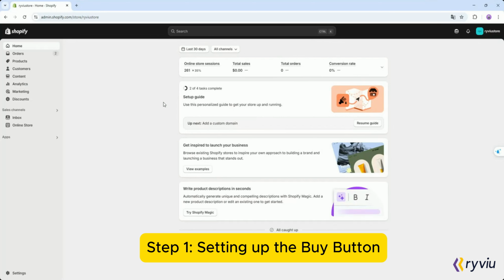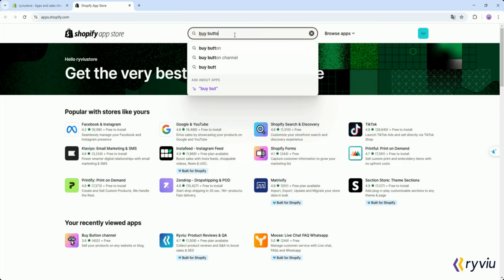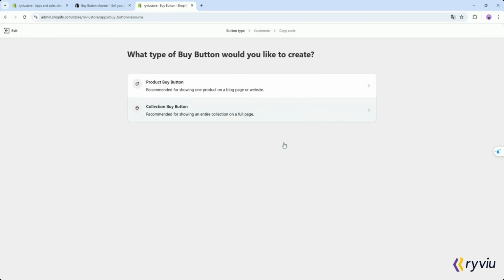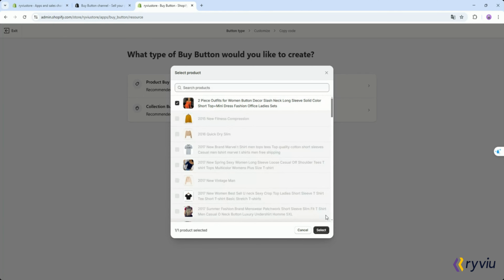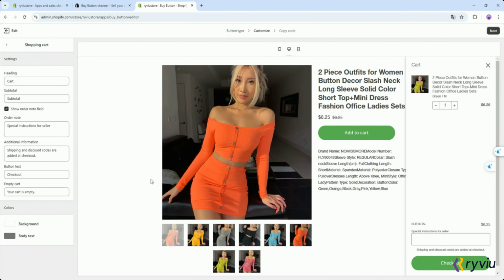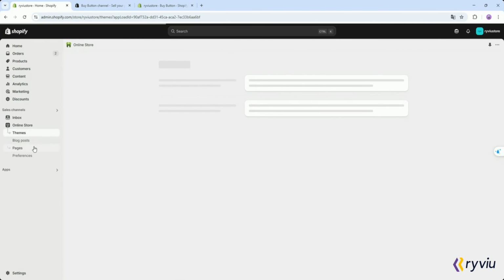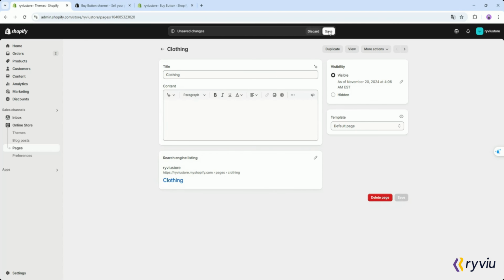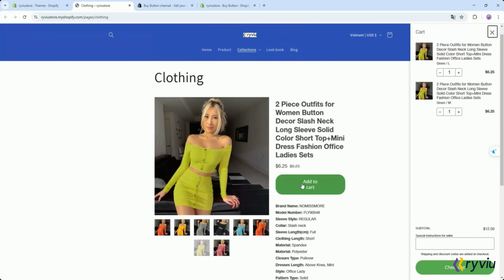How to Add Buy Button on Shopify 2025 ( Full Guide)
We're diving into a super useful Shopify feature—how to add a Buy Button on Shopify store.
👉 Step 1: Setting up the Buy Button
👉 Step 2: Creating a Product Buy Button
👉 Step 3: Embedding the Buy Button in Shopify page